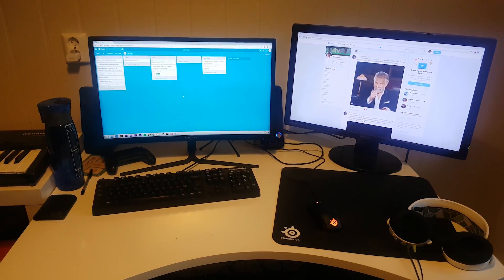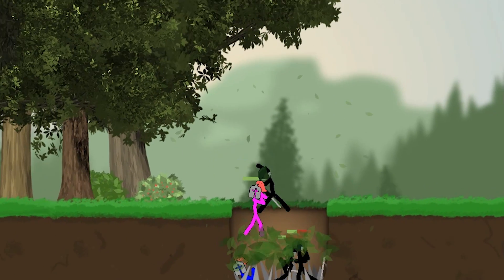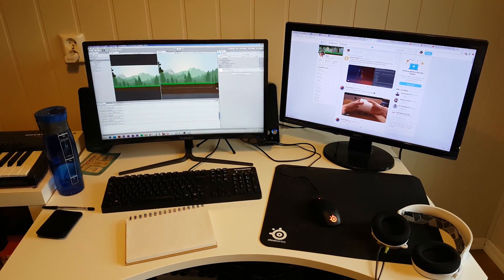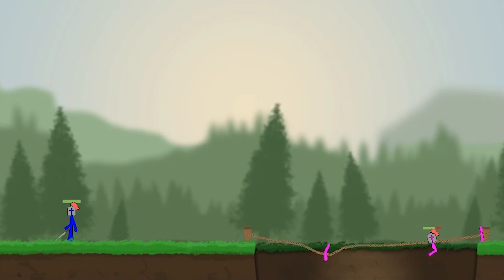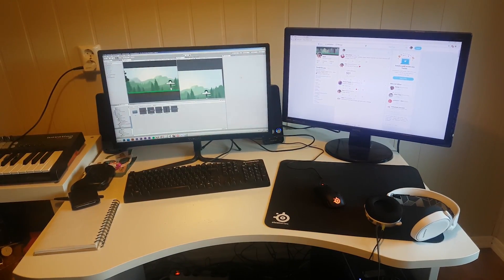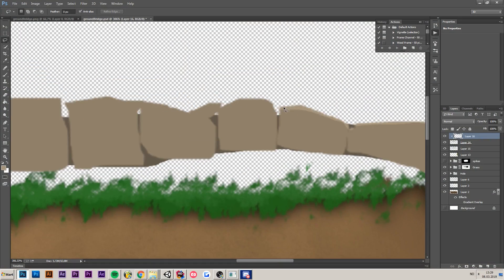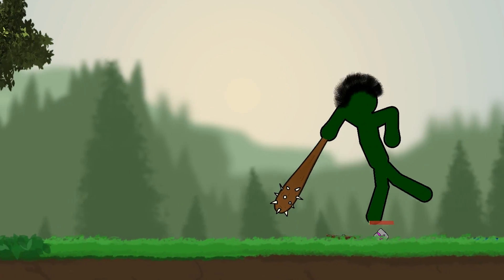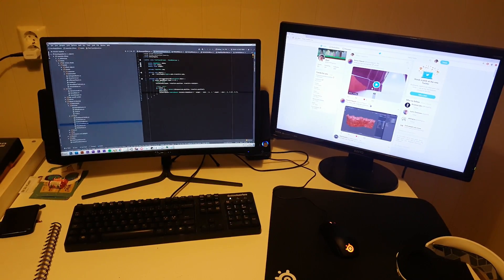New Enemy! - A week of Game Development in Unity #7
Making a new enemy in this week's devlog! Have gotten a lot of work done this episode, and I'm pretty happy with the result. Also massive thanks for all the amazing feedback on my video "6 Months of Learning Game Development in Unity (Progress & Result)", the response has been absolutely crazy, and I still can't believe it. Thanks!